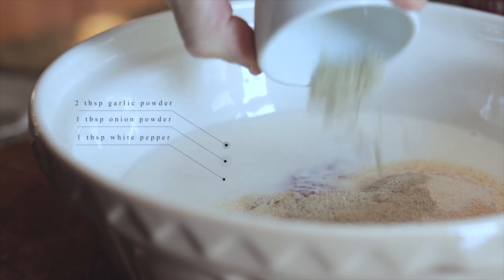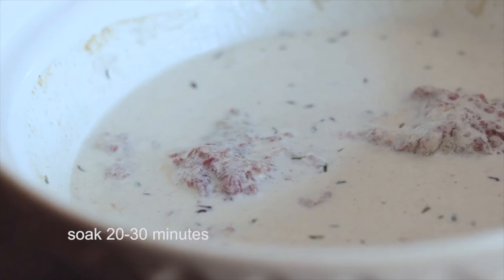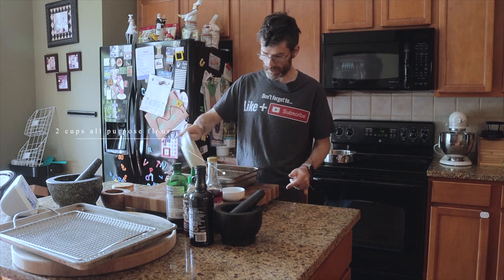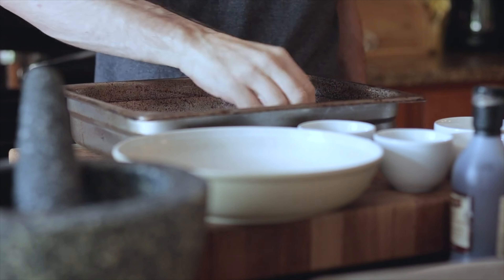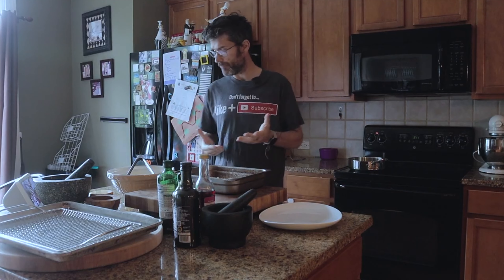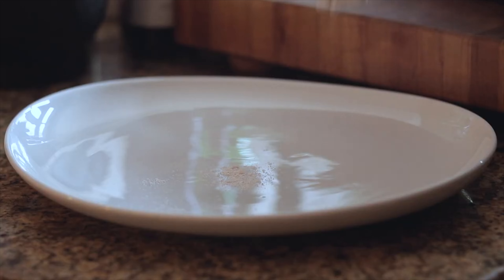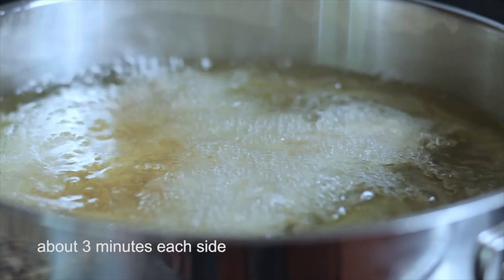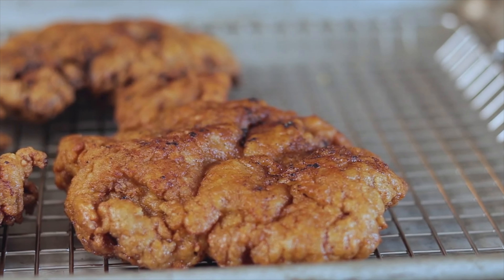Bite Into The Softest Chicken Fried Steak You've Ever Had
Are you ready to bite into the softest chicken fried steak you've ever had? In this video, we take you step-by-step through making the ultimate southern comfort dish that will leave your taste buds dancing. This easy recipe is perfect for dinner and will impress family and friends with its crispy exterior and tender, juicy interior. Join us as we share essential cooking tips for achieving perfect old fashioned chicken fried steak. We'll guide you through the homemade batter that makes the difference and show you how to fry it to golden perfection. Whether you call it chicken fried steak or country fried steak, this classic dish brings warmth and nostalgia to any meal. Watch now to learn how to make this tasty dish and enjoy a delicious homemade experience that captures the essence of southern cooking. Don't miss out on this mouthwatering recipe that's sure to become a family favorite!